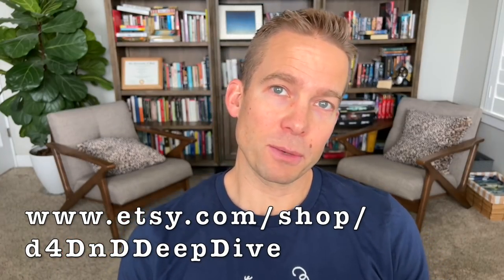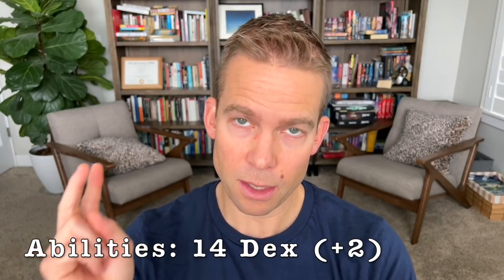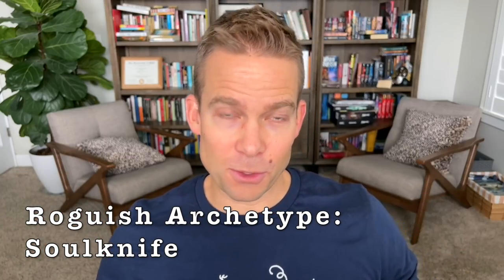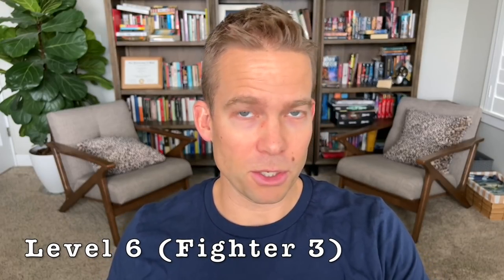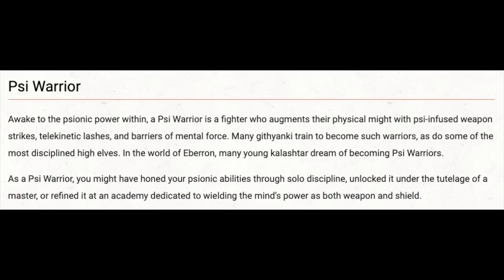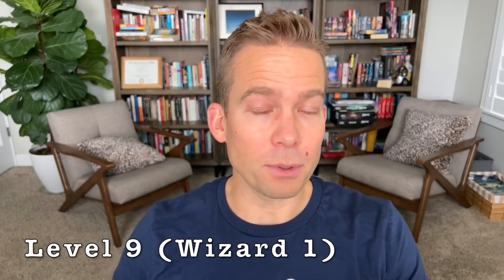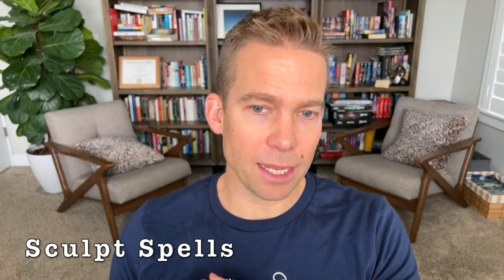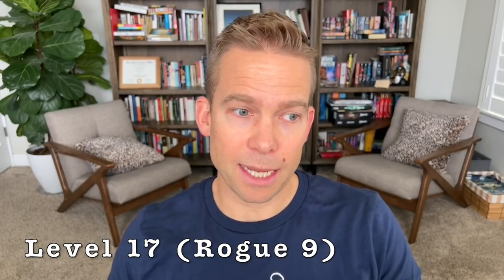The Psi Knife - D&D: Optimized #73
For our D&D 5e character build this week we are combining two cool character concepts: build the "Ultimate Psionic" while focusing on Thrown Weapons. Time to use the Force.

Go here to check out/sign up for a free Dscryb account

In our first ever build optimized for support/healing, we dive into the Lore Bard and wind up with a character that buffs, debuffs, controls, heals, inspires, leads, sings, and dances. This one does it *all* (except damage, which is totally overrated). Come check out the Lore Bard and be the companion that *every* team of adventurers wishes would pick them!

Character Concept:(0:00)
Level 1:(5:10)
Levels 2-3:(15:09)
Dscryb (video sponsor):(17:38)
Levels 3-6:(20:27)
Levels 7-9:(37:59)
Levels 10-13:(46:38)
Levels 14-17:(53:28)
Final Thoughts:(57:23)
Outtakes:(1:01:22)